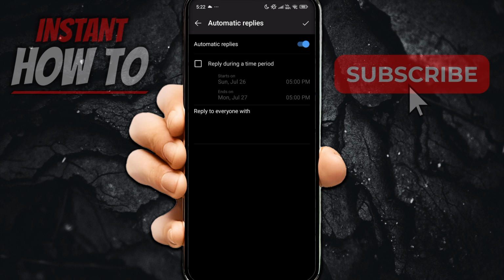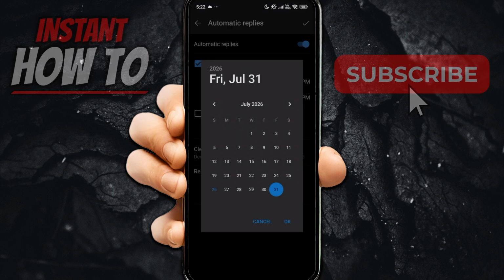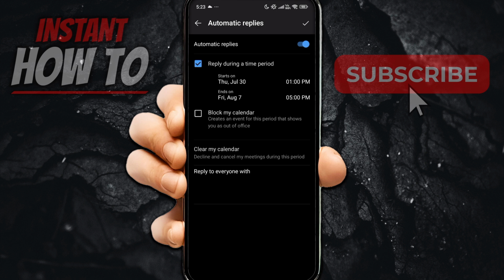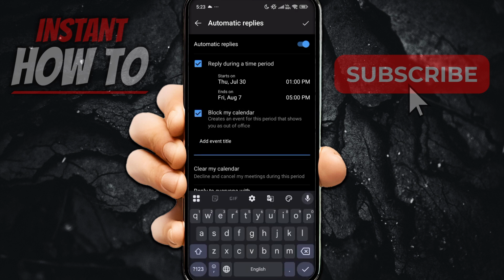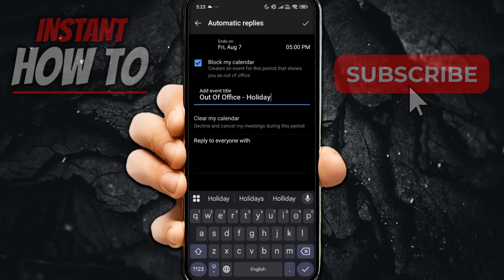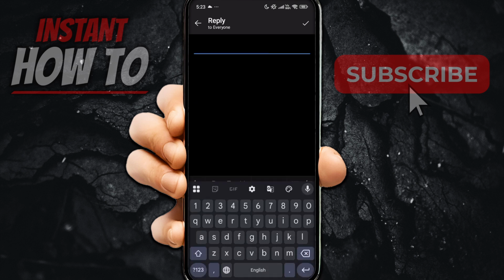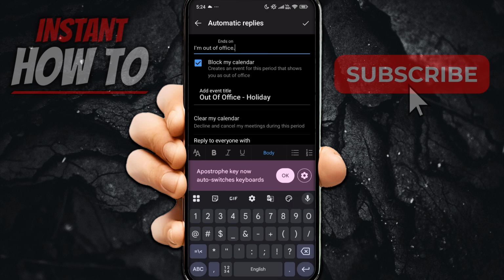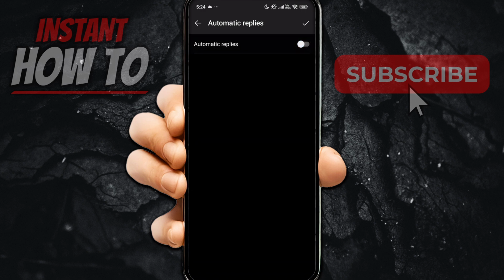How To SET OUT OF OFFICE In Outlook Mobile (QUICK & EASY) 2026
In this video, I'll show you how to set out of office in outlook mobile. This is a full guide on how to configure your out of office settings within the outlook mobile app in 2026. In case you've been trying to activate your out of office response on outlook mobile, this is the video you need to see!